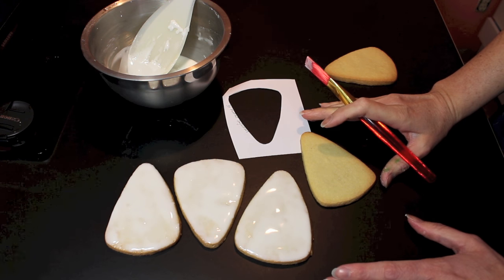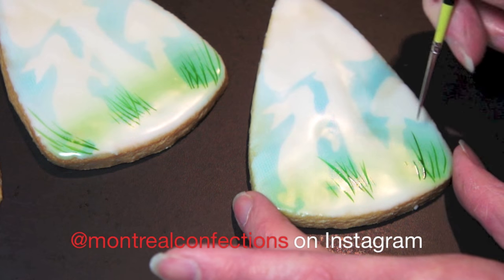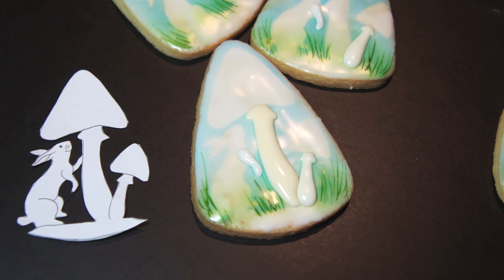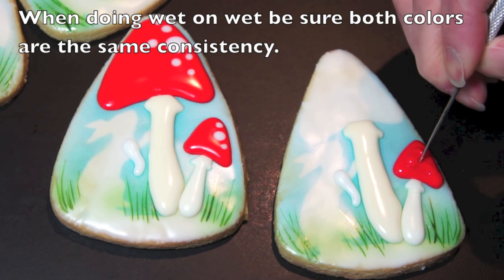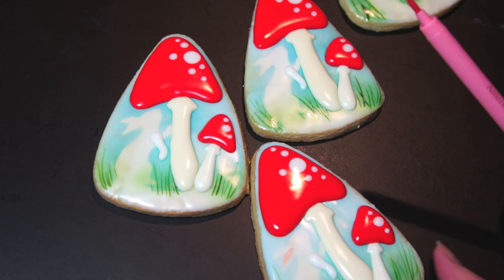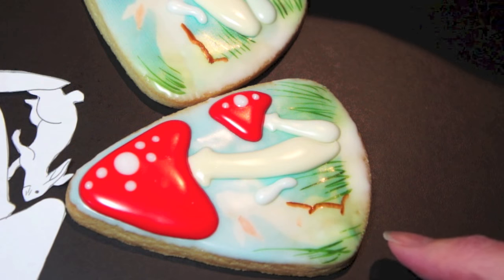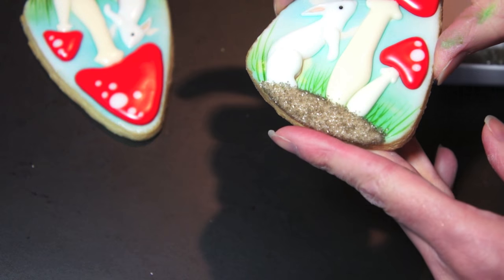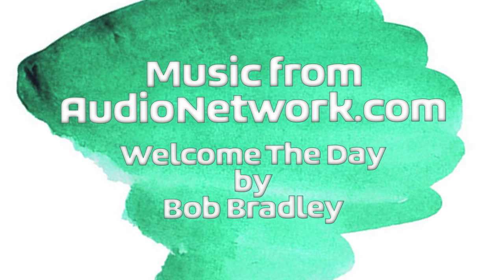How to make an Easter design using the Candy Corn Cutter - Easter cookie decorating lesson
Welcome to today's tutorial, I'll be demonstrating how to easily transfer the template along with how to achieve the impression of an elaborate design very simple.

Easy step by step tutorials for cakes, cupcakes & cookies.